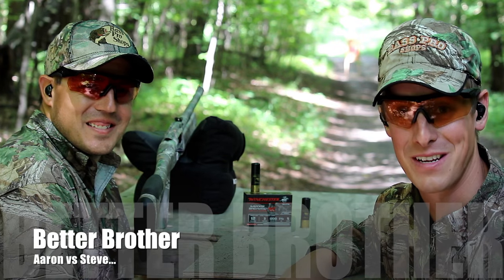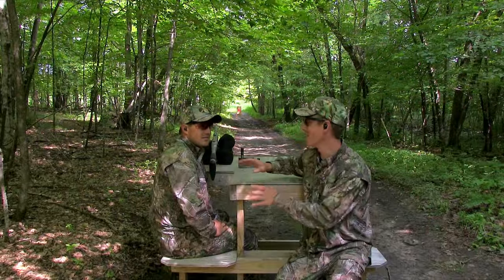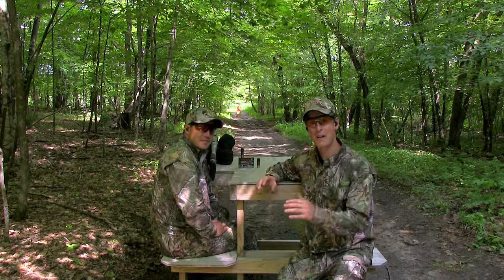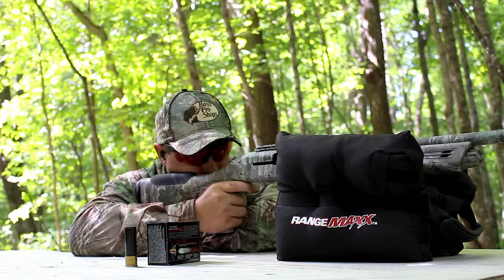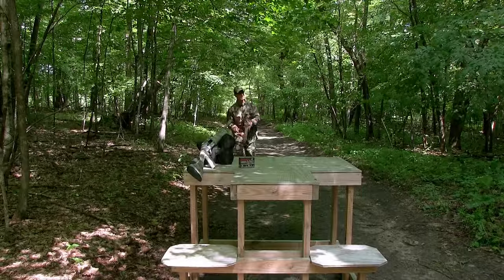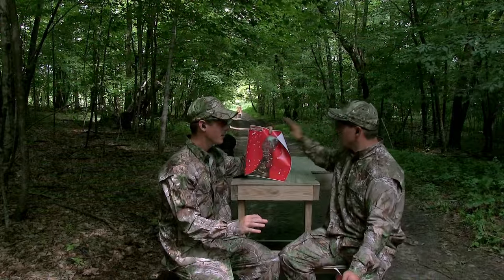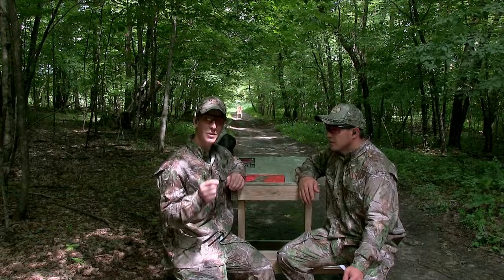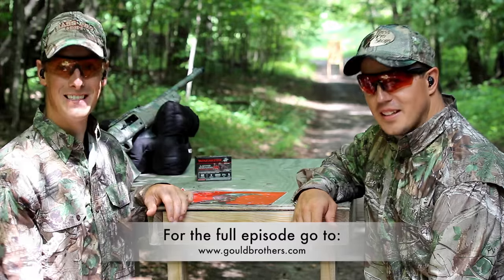Shooting Turkeys at 60 Yards - Long Beard XR Challenge | Gould Brothers